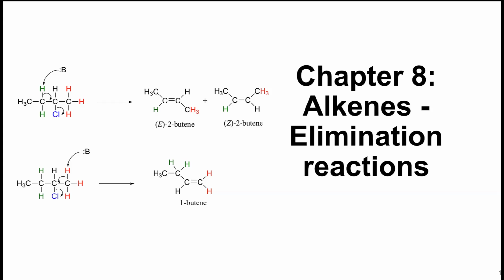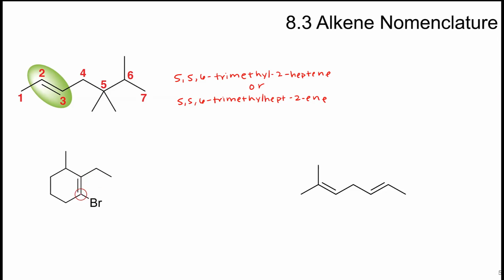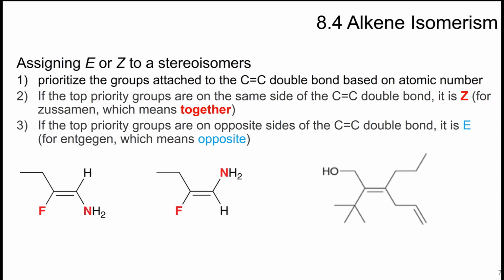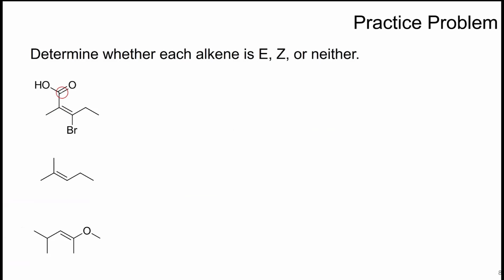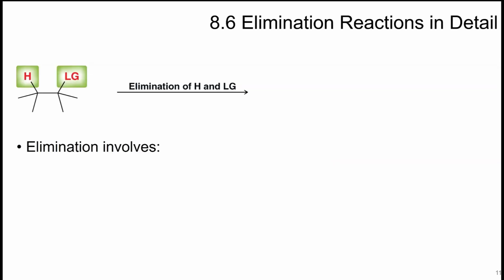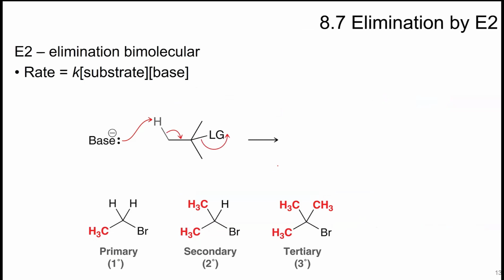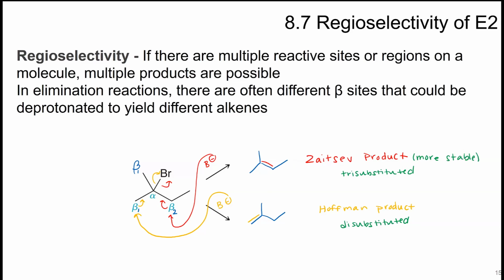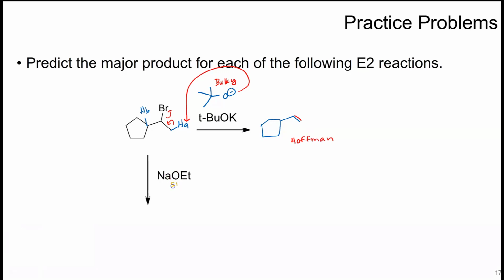Chapter 8 Part A: Elimination reactions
8.2 Alkenes
8.3 Alkene Nomenclature
8.4 Alkene Isomerism
8.5 Alkene Stability
8.6 Elimination Reactions in Detail
8.7 Elimination by E2